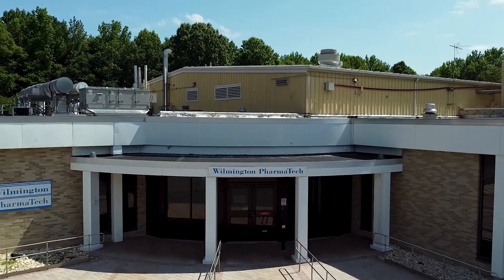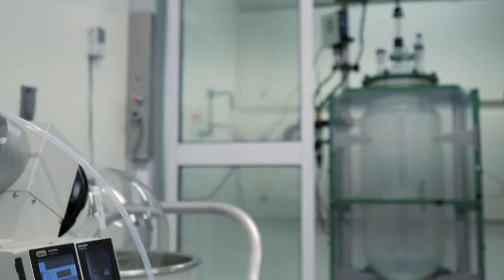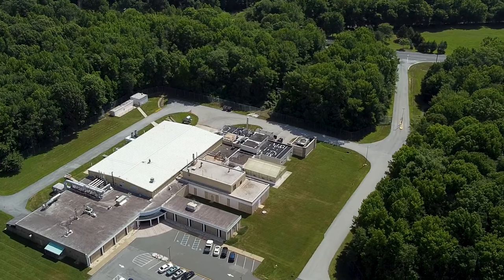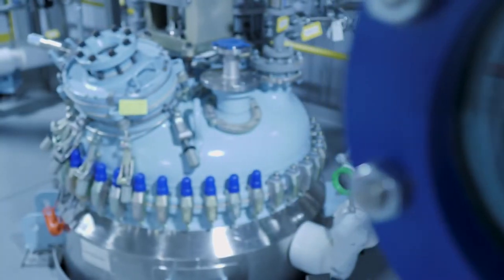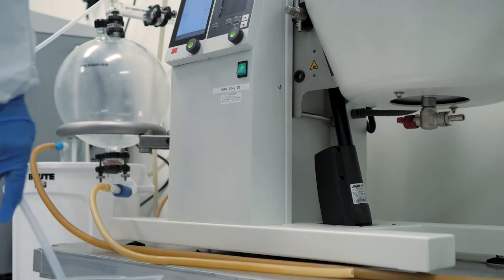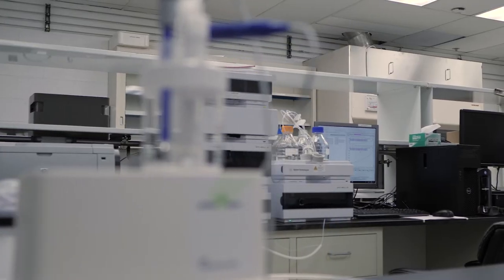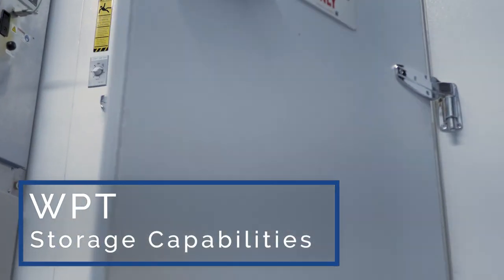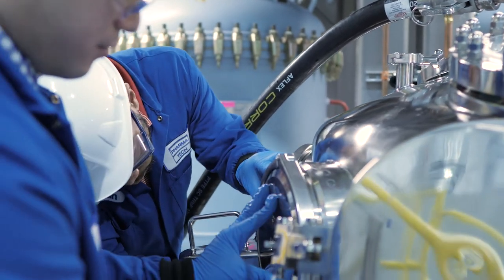Wilmington PharmaTech Introduction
Wilmington PharmaTech is a fully integrated CRO/CMO service company specializing in chemical process research, analytical method development and validation, trace chemical analysis, solid state polymorphic screening, and cGMP synthesis of APIs (active pharmaceutical ingredients) for pharmaceutical and biotechnology industries.